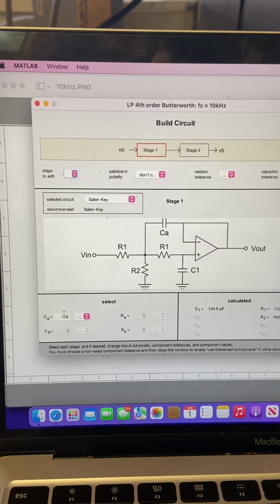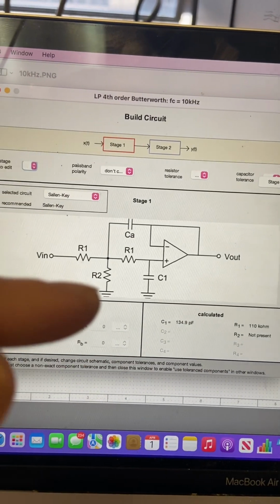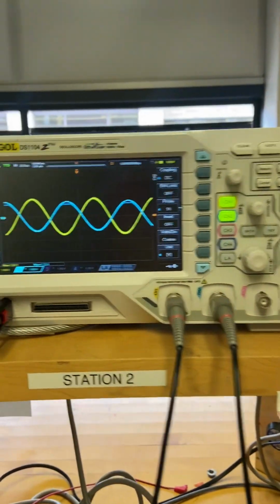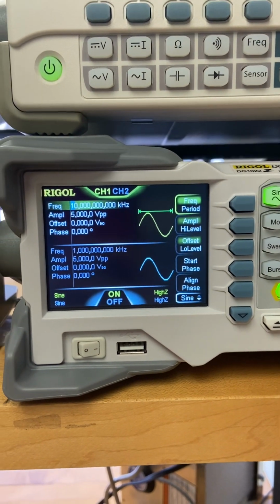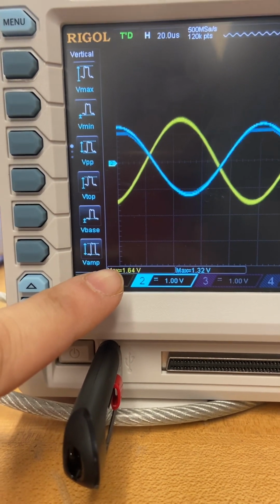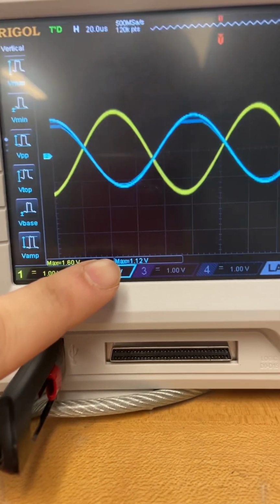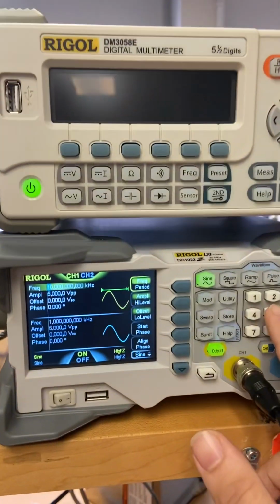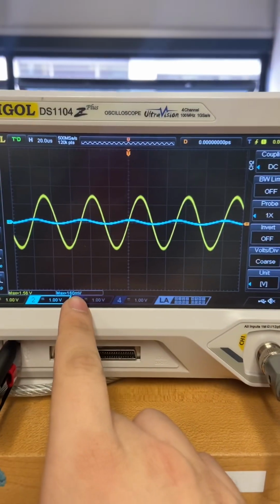ECE 4330 - Exam 3 Extra Credit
This is the submission for Exam 3 Extra Credit (EC3) for ECE 4330, Spring 2023